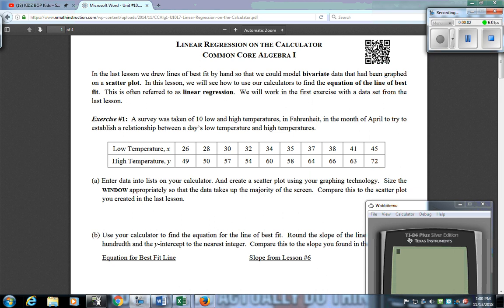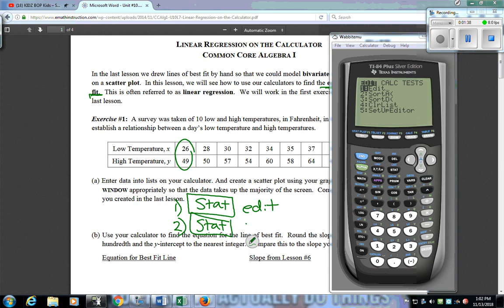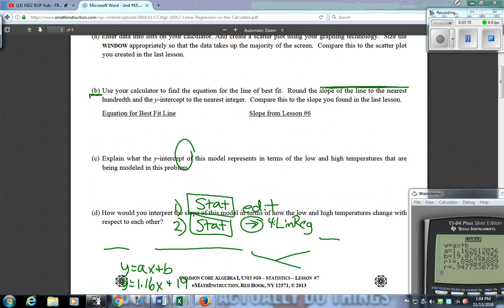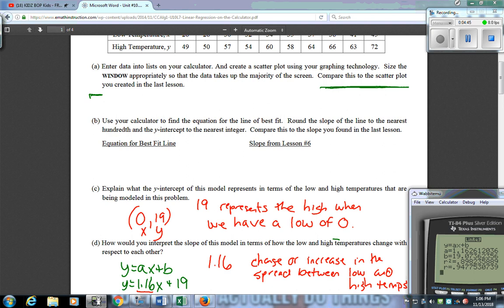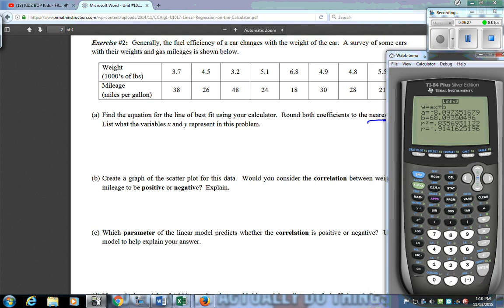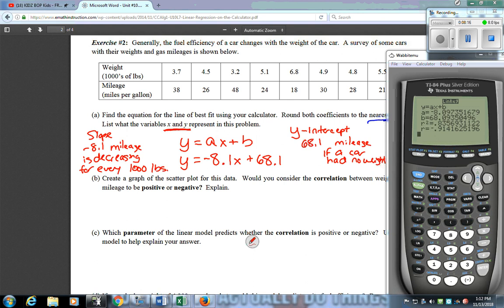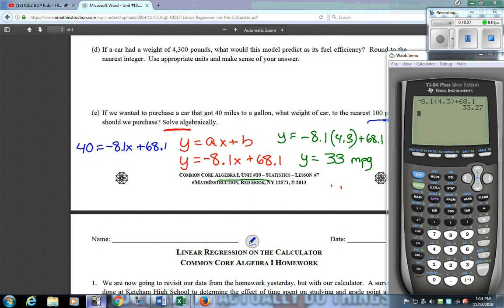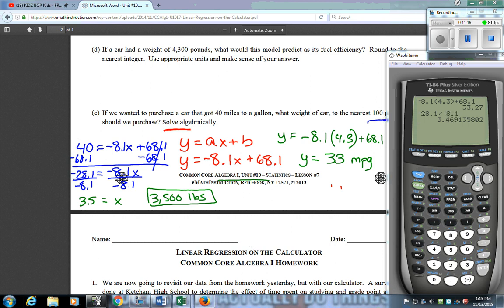Alg CC Linear Regression on the Calculator